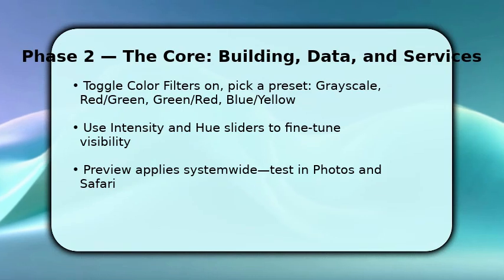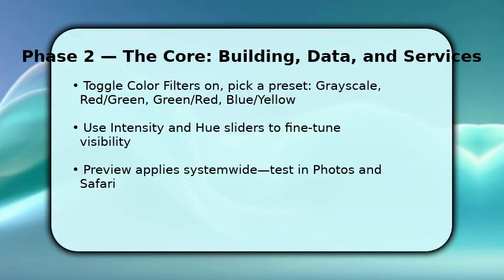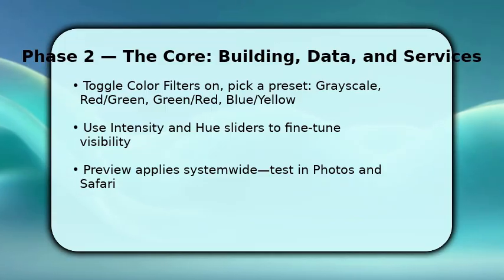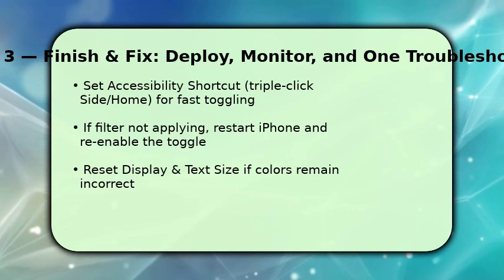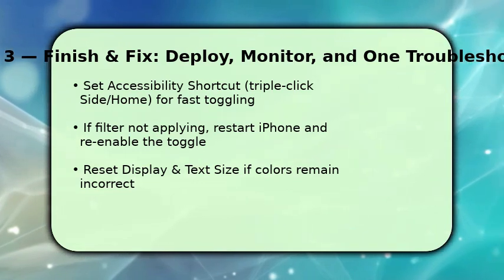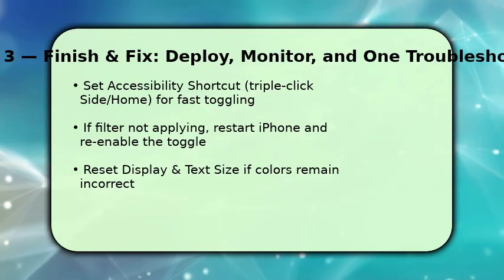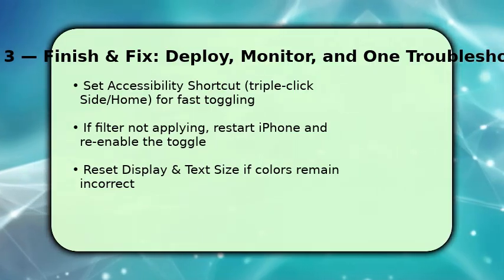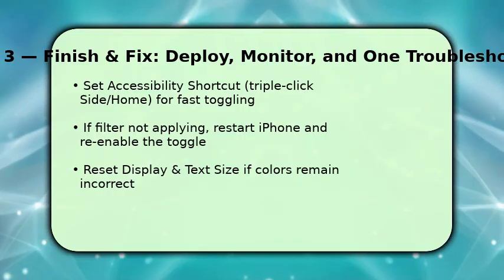How to Turn on Color Filters on Iphone (full Guide)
How to Turn on Color Filters on Iphone (full Guide) | 🔒 Surfshark VPN Deal — Stay private and secure. $1.99/mo + 3 Months Free ▸

Discover the step-by-step process to activate color filters on your iPhone with our comprehensive guide. Learn how to enhance photos and videos, customize visual effects for a personalized touch.

iPhone, color filter settings, photo editing tutorial, visual effects on iPhone,